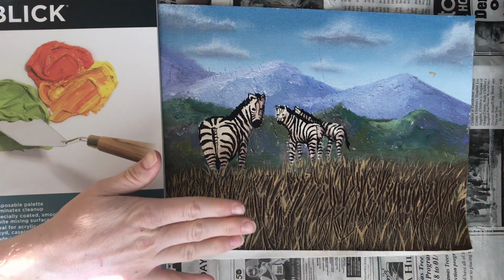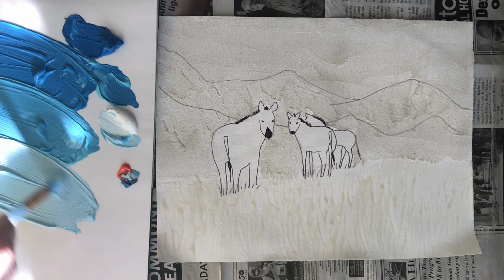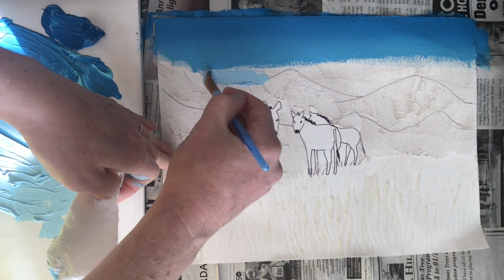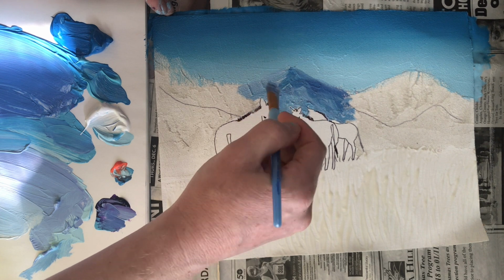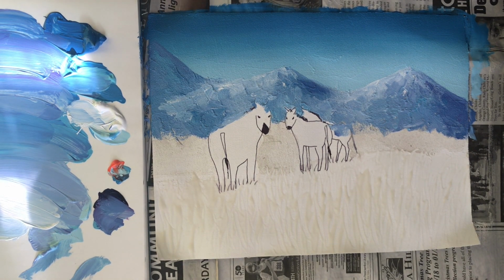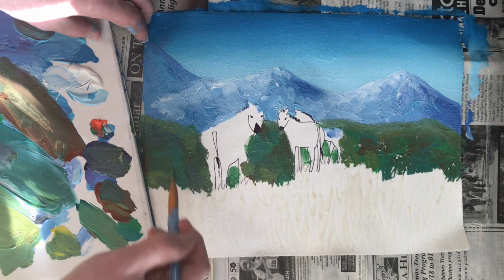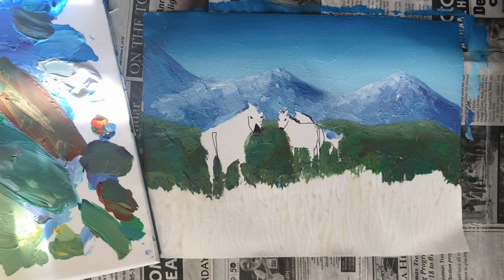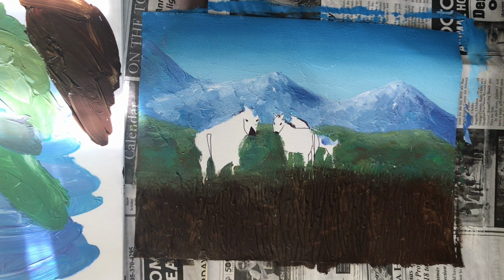Acrylic Zebra Painting: Step 2